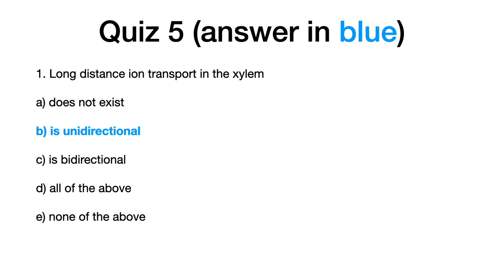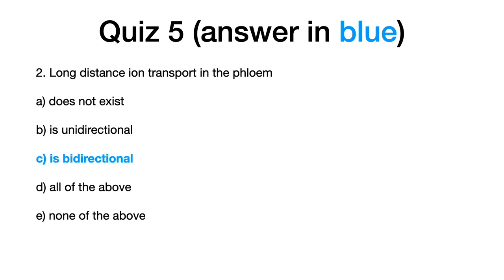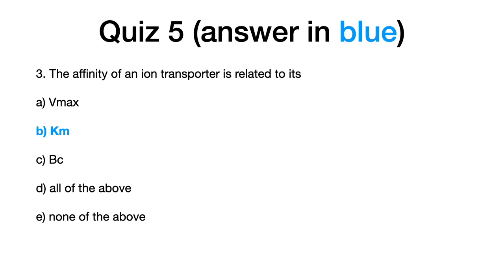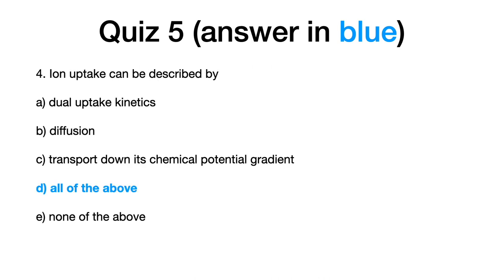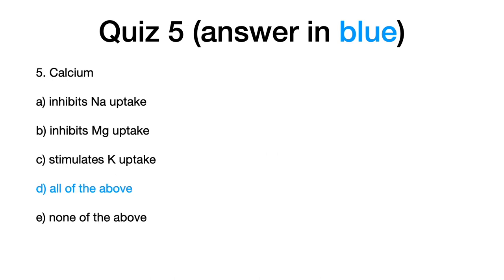Plant Physiology: Lecture 5: Quiz answers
In this video I present the answers to Quiz 5 of the Plant Physiology Lecture #5.